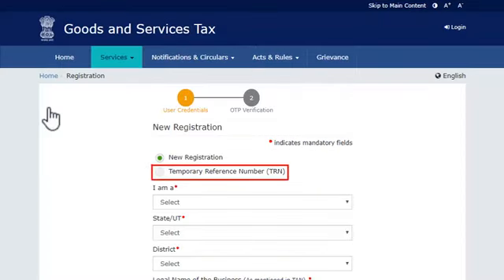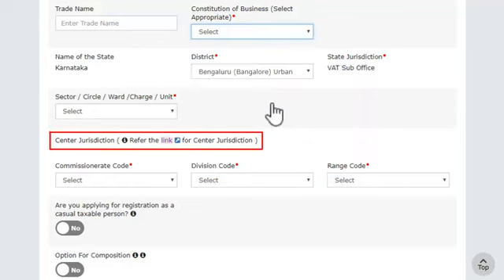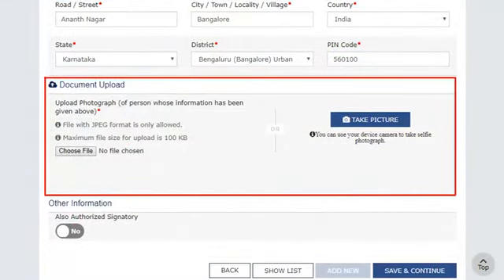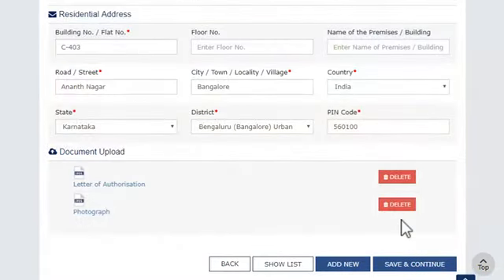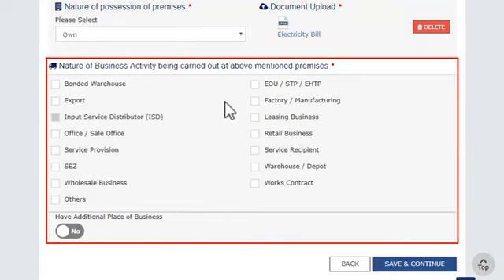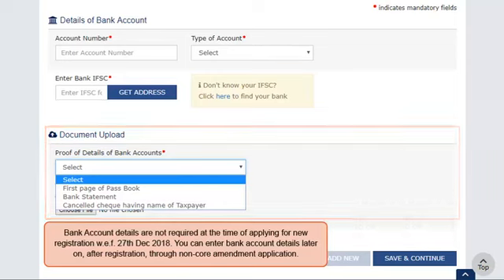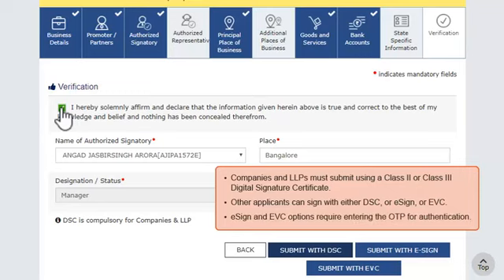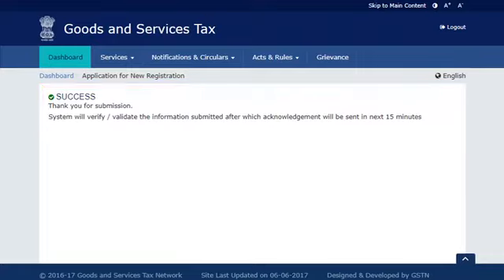GST Registration as a Normal Taxpayer - PART B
GST Registration Part B